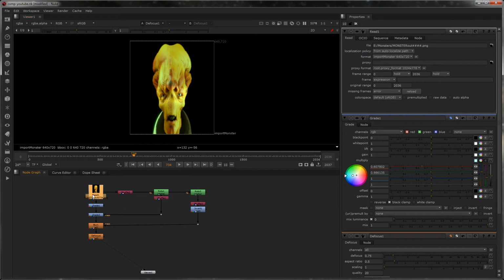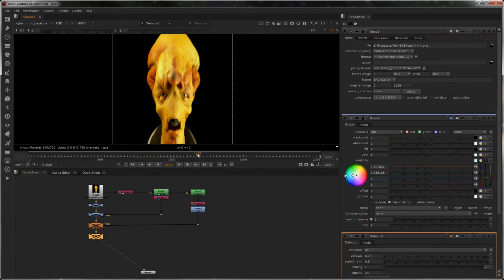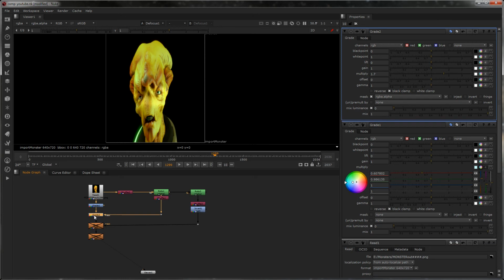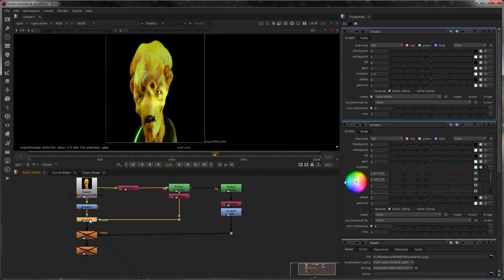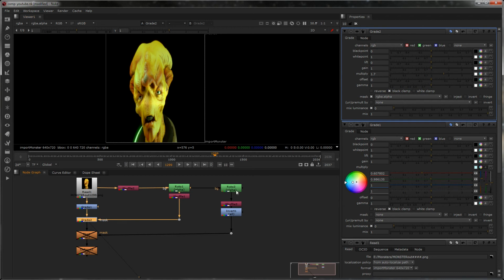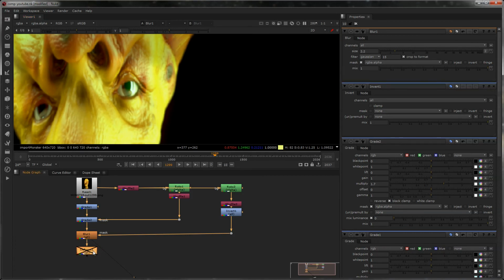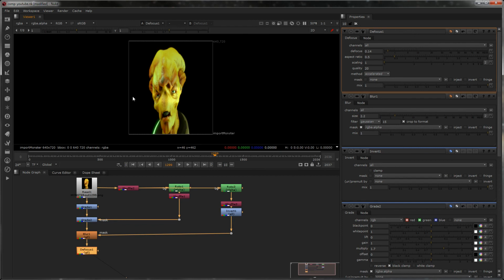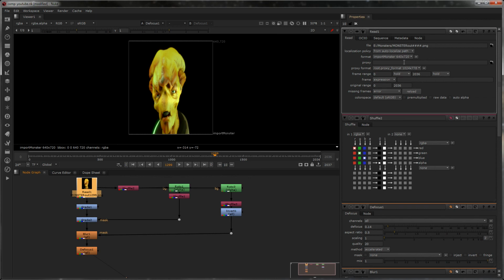Nuke For 3D Artists - A 2nd Way to Deal With Anamorphic Footage in Nuke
Episode 12 in Nuke for 3D Artists covers how a 2nd way to deal With anamorphic footage or renders in nuke, that is a better way when you have an EXR with multiple render passes.
This is a new series of videos covering some cool things you can do using the Foundry's Nuke if your a 3D artist.

Follow me for more videos and important updates!